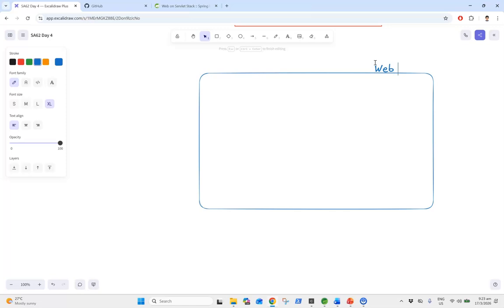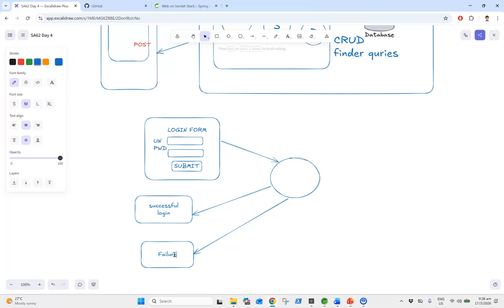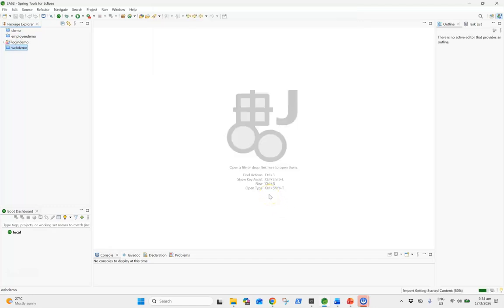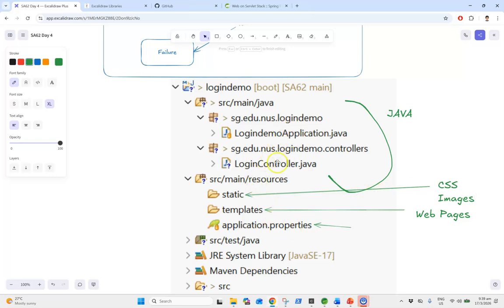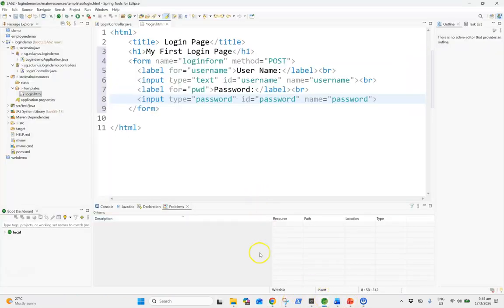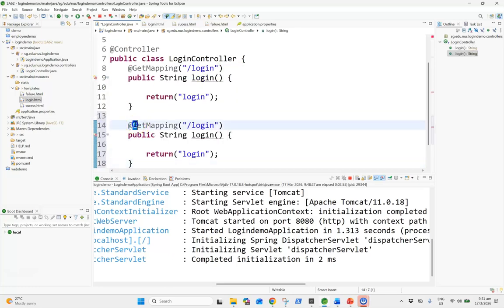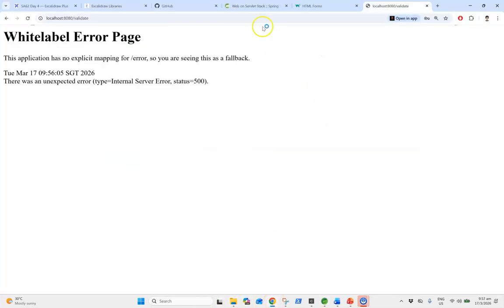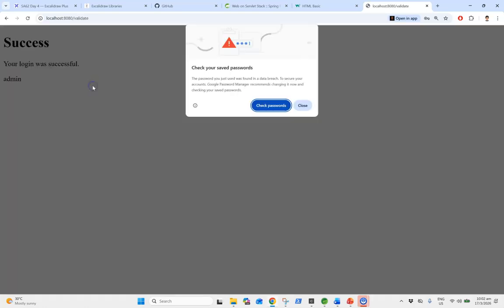09 Simple Controllers